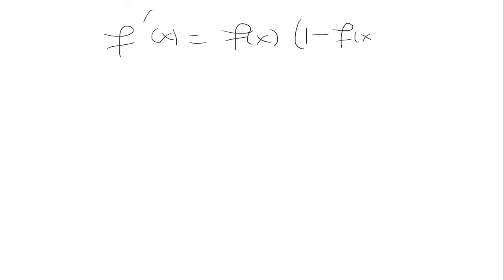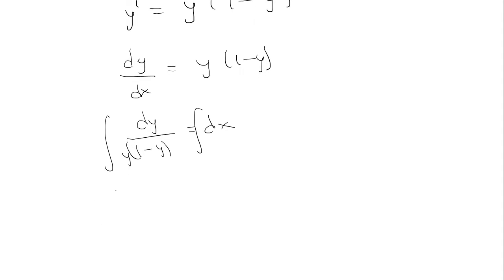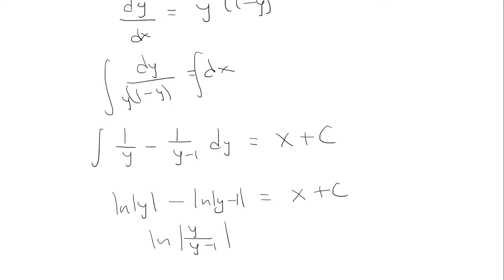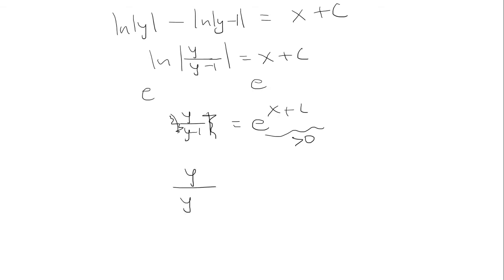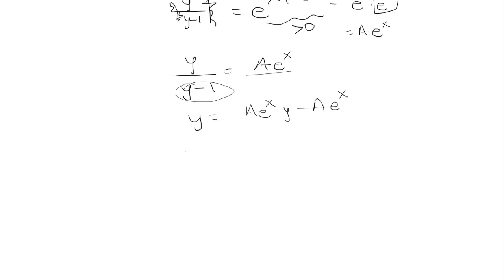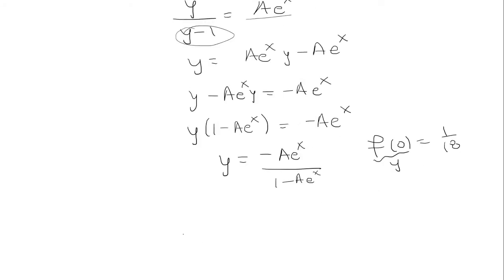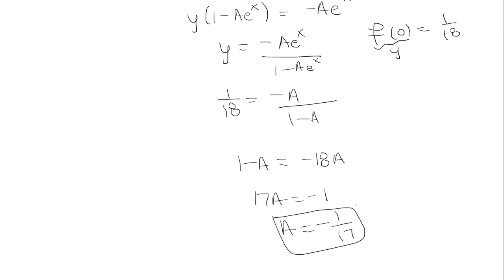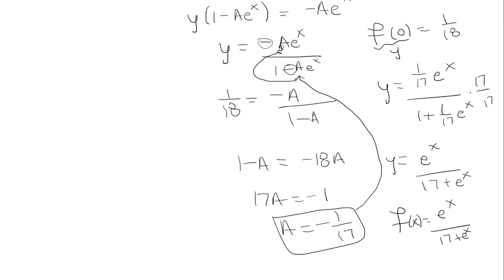f'(x)=f(x)(1-f(x)), f(0)=1/18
In this video, we solve the differential equation f'(x)=f(x)(1-f(x)), f(0)=1/18.